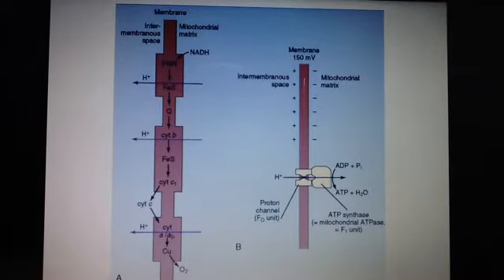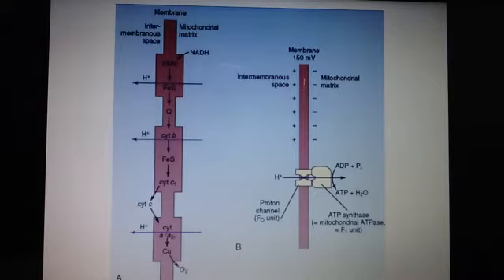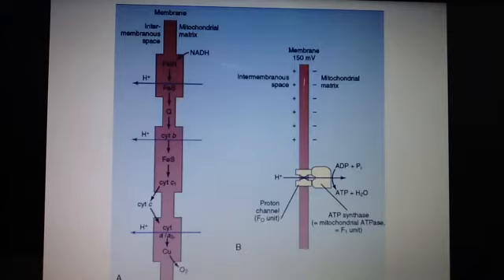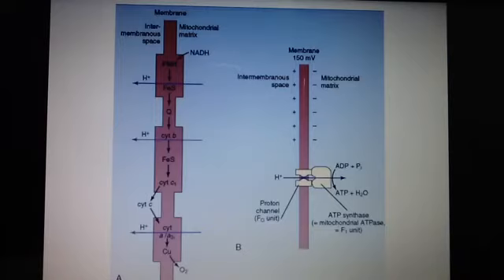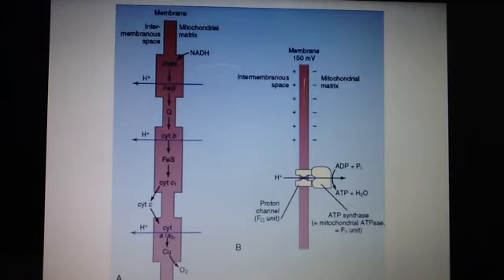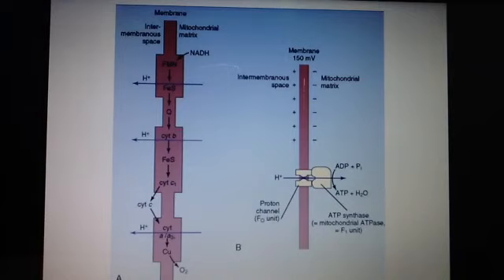Two steps in oxidative phosphorylation